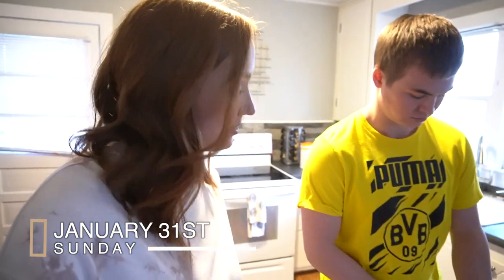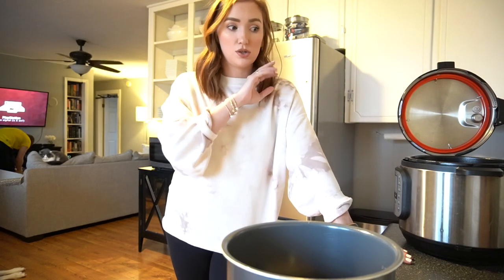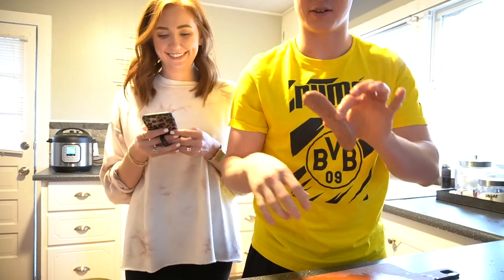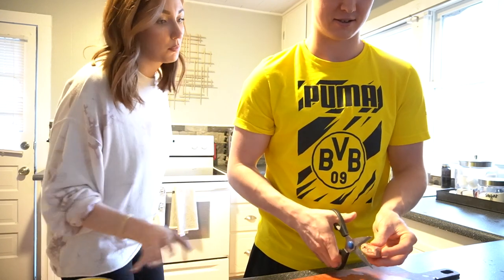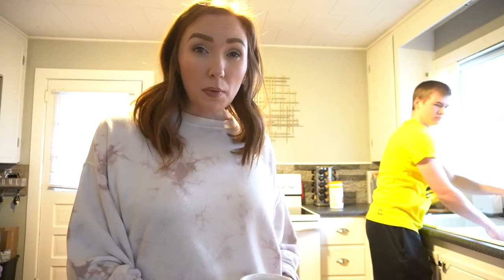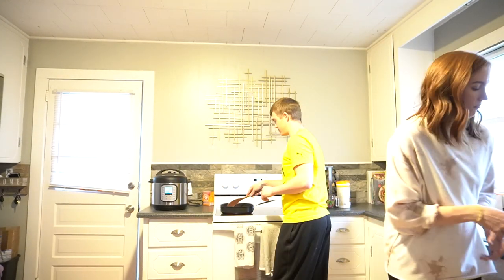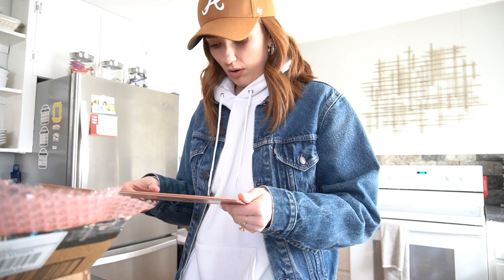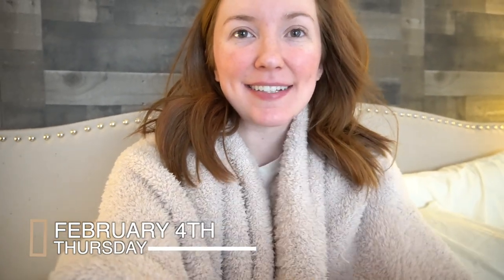OUR FAVORITE SIMPLE RECIPE | Sam and Moriah Vlogs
Our FAVORITE Simple Recipe!
XO
Sam and Moriah

-VIDEO MENTIONS-
Tie Dye Sweatshirt
Gold Bangles
Baseball Hat
White Hoodie
Barefoot Dreams Blanket

-MUSIC USED-
Music | Shine by Declan DP